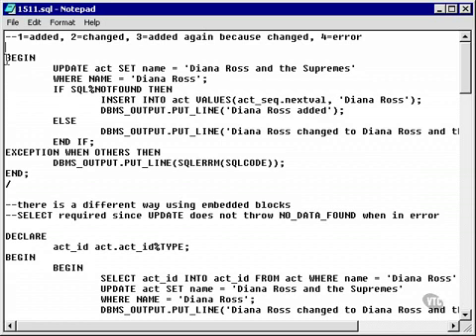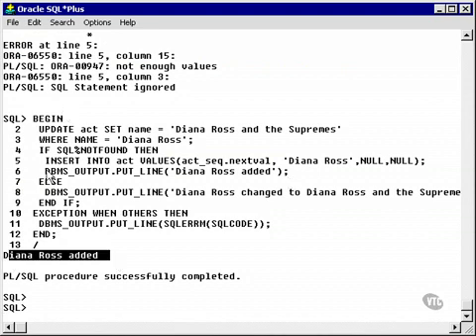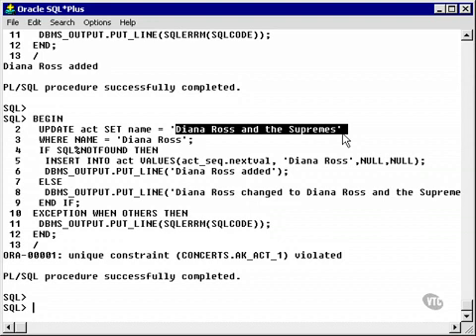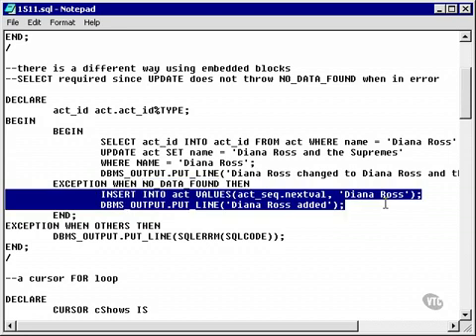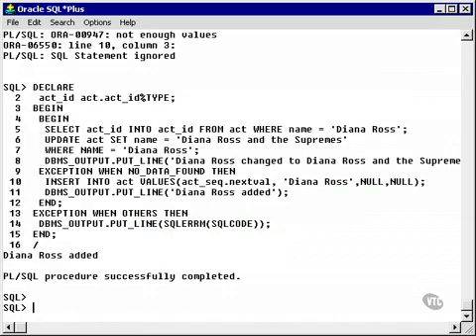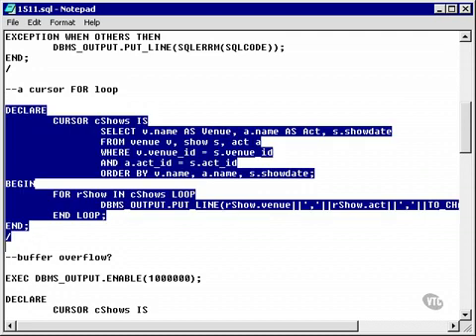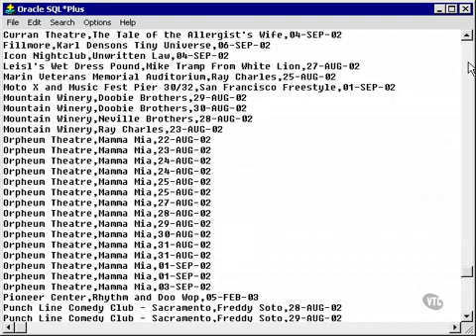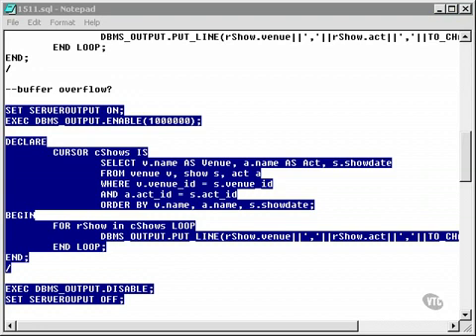learning oracle application developer 159 ‏ YouTube